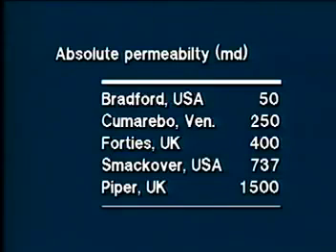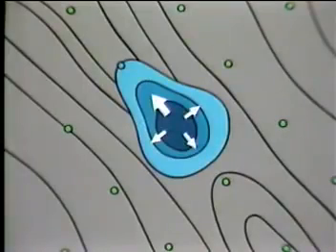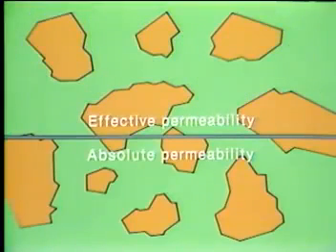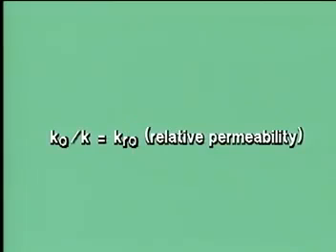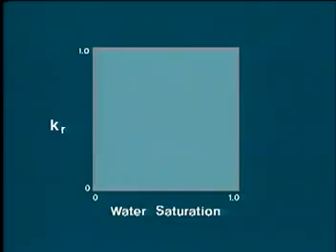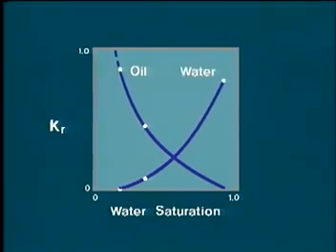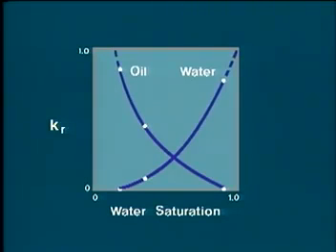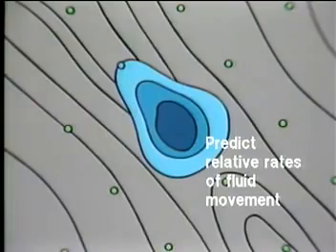الصفات الطبيعية التي تساعد الصخور الرسوبية على الاحتفاظ بالخامات البتروليةأهمها(المسامية،النفاذية)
الصفات الطبيعية# التي تساعد _الصخور الرسوبية_ على الاحتفاظ بالخامات البترولية#
أهم هذه الصفات# هي المسامية# و-النفاذية# التي تحقق سعة احتفاظ عالية بالسوائل ، تسمح باحتواء أكبر قدر من هذه الخامات ، وإنسيابها وتجمعها في نطاق الحقل البترولي# ، وسهولة إنتاجها بكميات إقتصادية# . وتتراوح المسام. بين فتحات شعرية إلى شعرية الحجم، وفجوات المحاليل في الصخور الخازنة وبصفة خاصة الحجر الجيري ، وهي إما مسام سلسلية تتصل سوياً بأكثر من قناة أو ممر قنوي ، أو مسدودة الطرف تتميز بممر قنوي واحد إلى بعض المسام . أو مسام مغلقة لا تتصل بمسام أخرى .